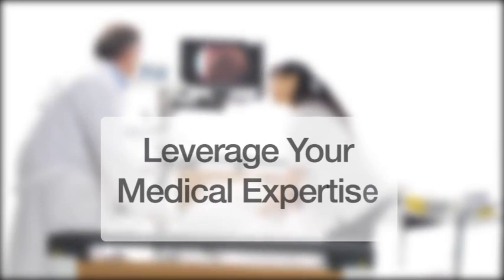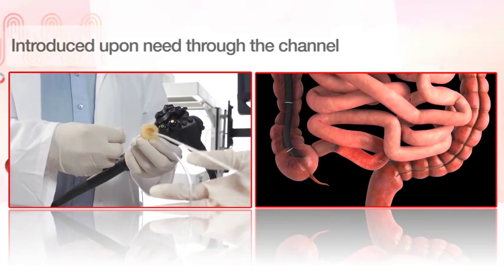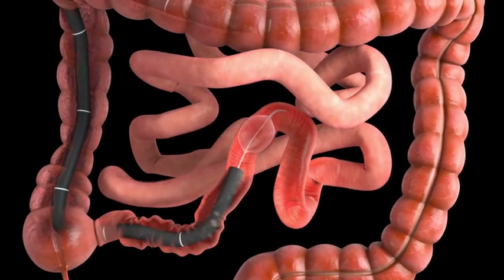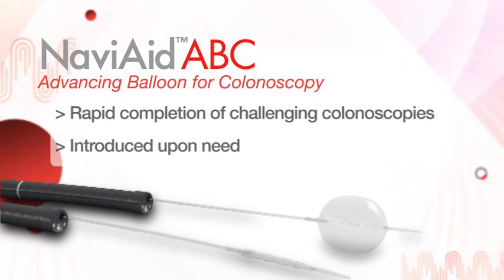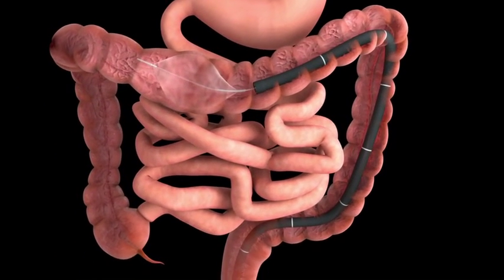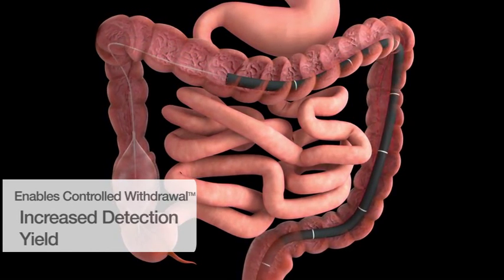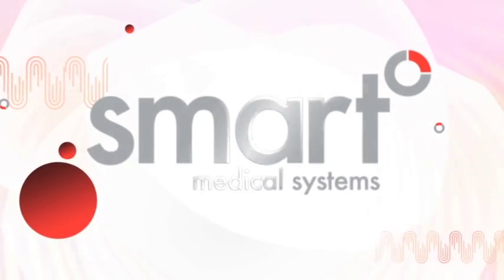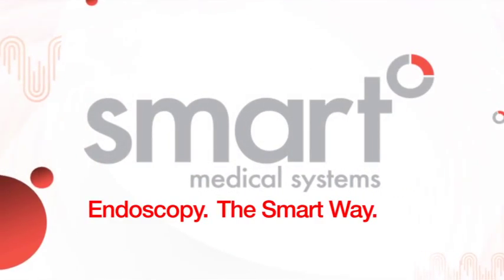SMART Medical Systems NaviAid Platform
Introduction to SMART Medical Systsms and the NaviAid products